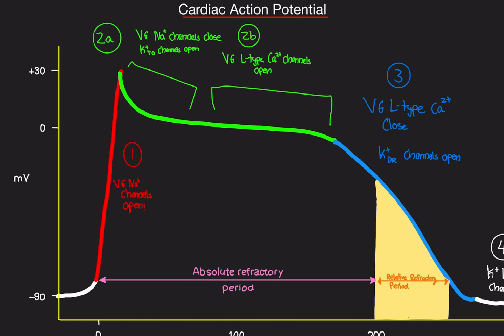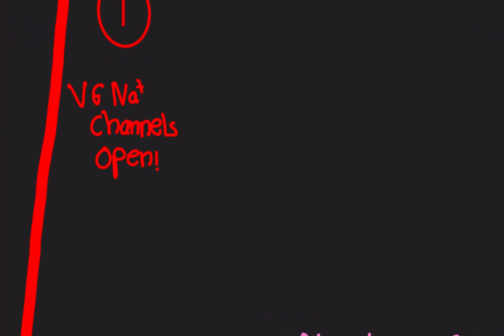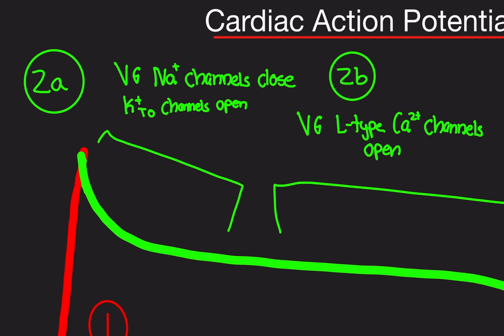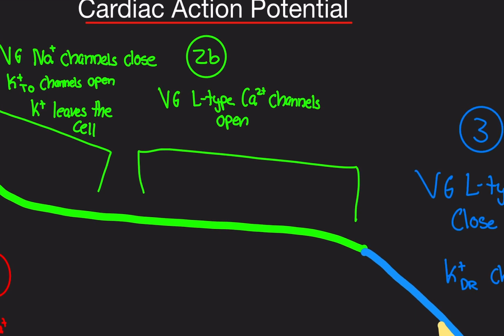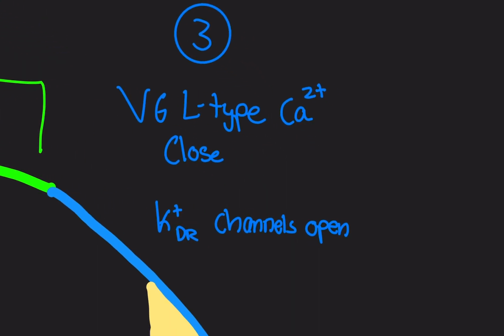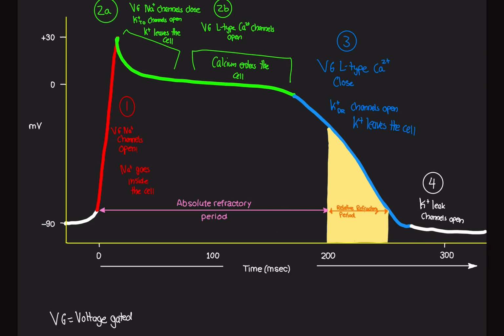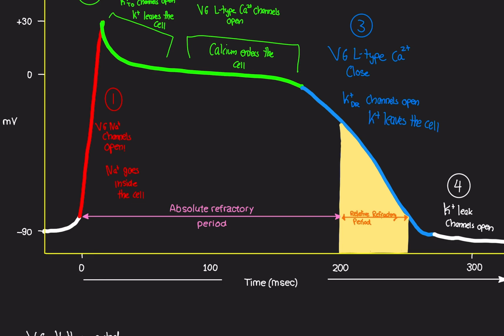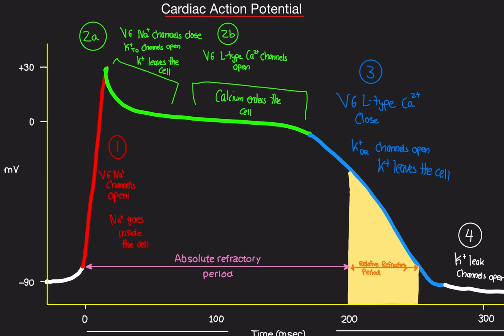Physiology: Cardiac Action Potential Graph (Na+, K+ (TO & DR), L-Type Calcium Channels) [EASY]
Hello my Potassium TO Channels,

In this video, we are going over the Cardiac (Heart) Action Potential.  The heart action potential is a little bit different the skeletal muscle action potentials.  We actually have different channels in play.  We have:

- Voltage Gated Sodium Channels
- Voltage Gated Potassium TO and Potassium DR Channels
- Voltage Gated L-Type Calcium Channels
- Potassium Leak Channels

I also talk about why we have a huge refractory period.

Hi!

Courses I plan to cover:

Biology
Physiology
Biochemistry
Psychology
Chemistry
Organic Chemistry
Physics